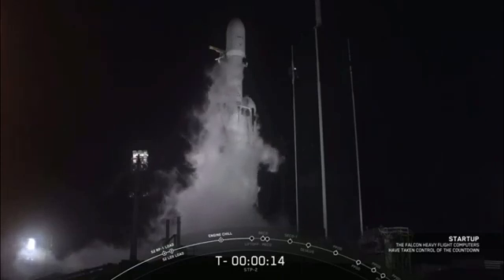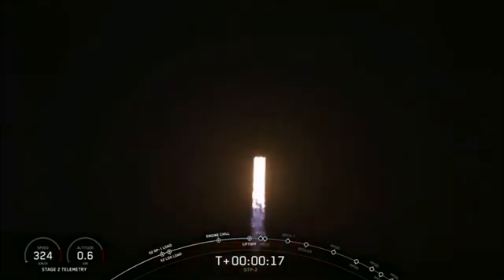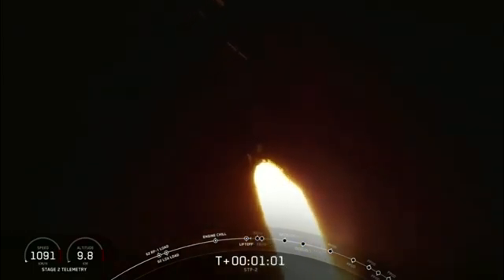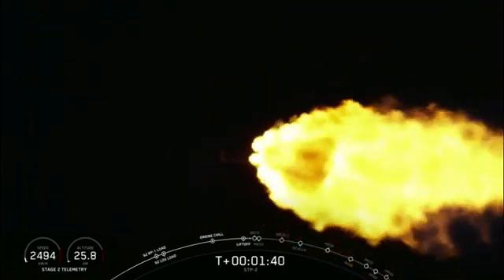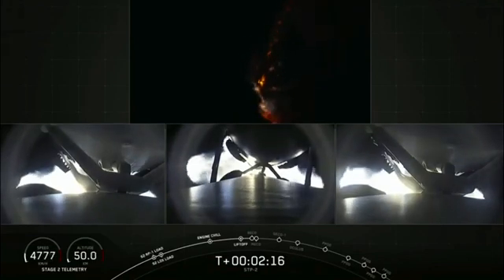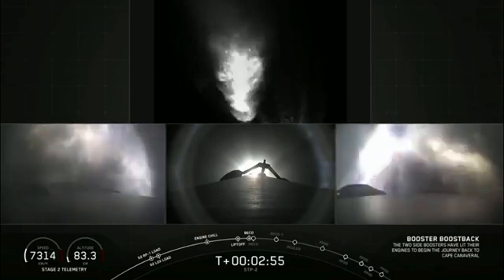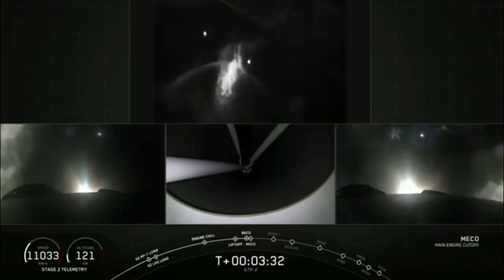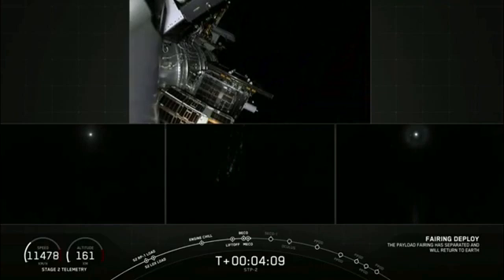Blastoff! SpaceX Falcon Heavy Launches 24 Satellites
A SpaceX Falcon Heavy rocket launched the Space Test Program 2 (STP-2) mission on Jun 25, 2019. -- SpaceX Falcon Heavy Rocket Lofts 24 Satellites in 1st Night Launch

This Is What 2 Dozen Satellites Look Like Packed for Launch on a SpaceX Falcon Heavy

Credit: SpaceX